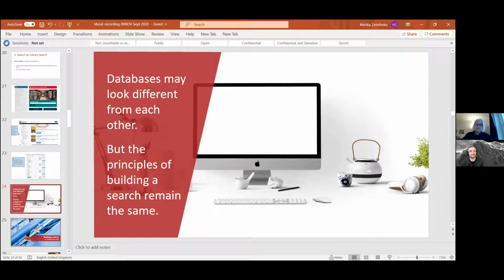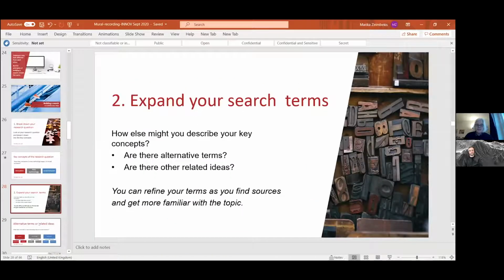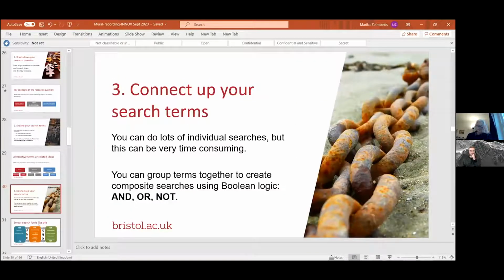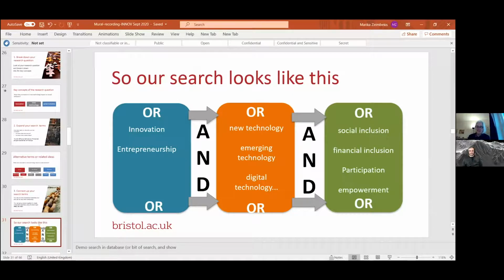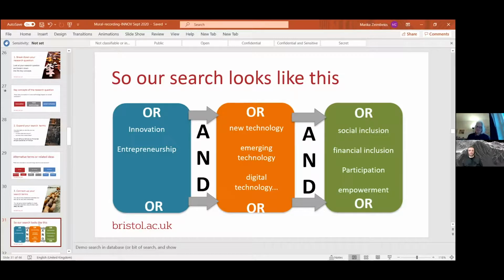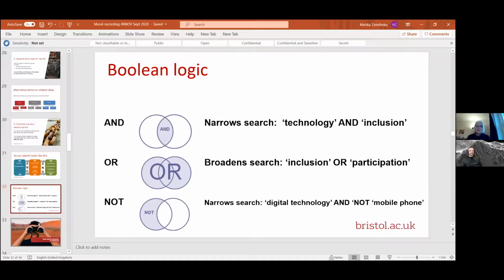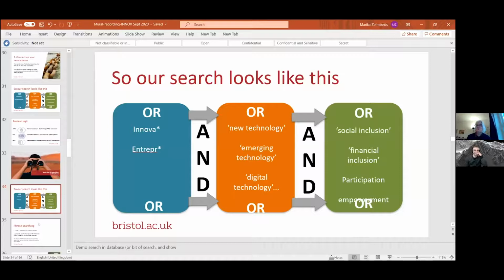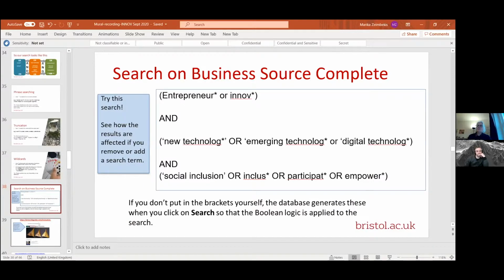06 How to build a database search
A clear set of steps and simple search techniques enable you to research your topic effectively on any database.